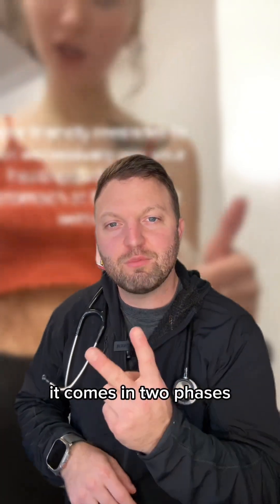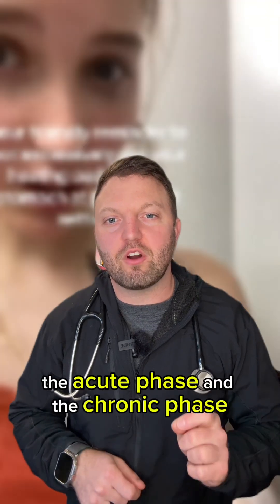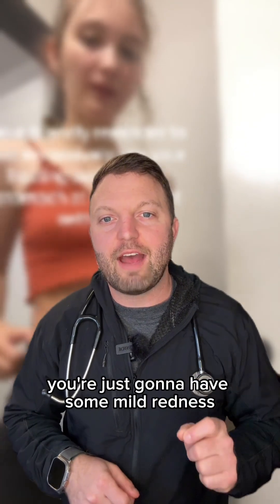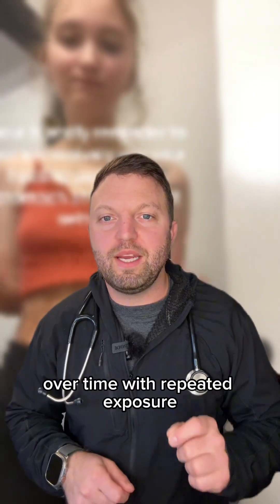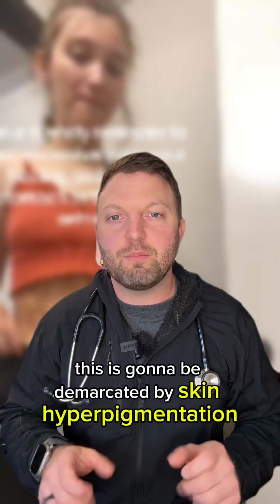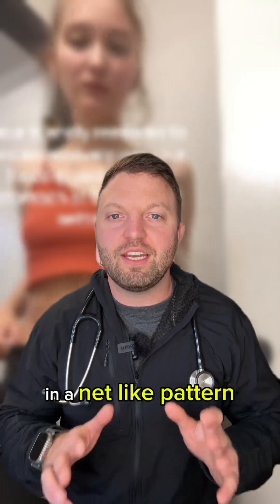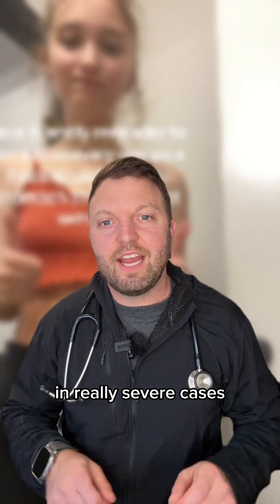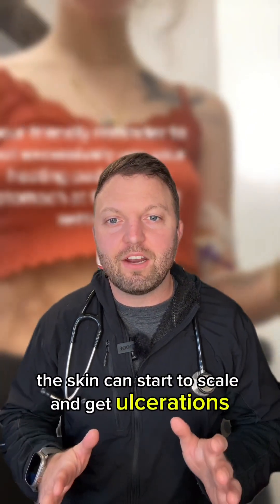Rare Skin Condition Explained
This skin hyper pigmentation is permanent and cause by an object I bet you have in your house.